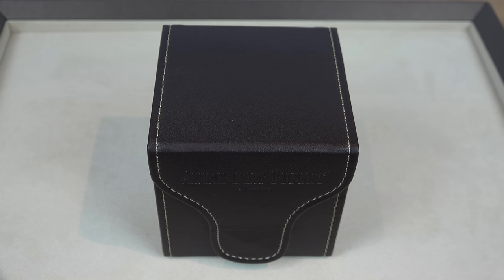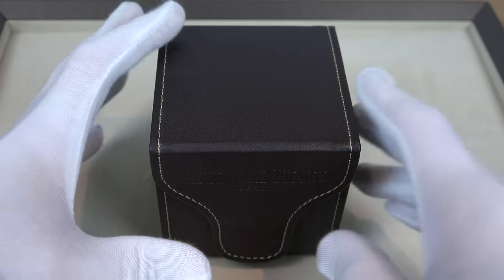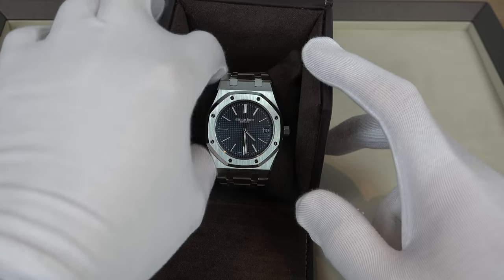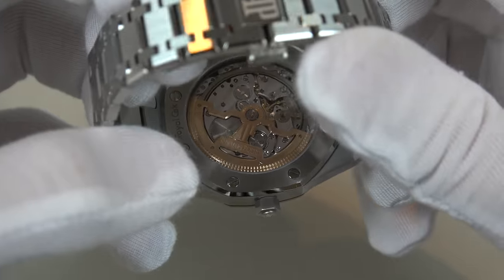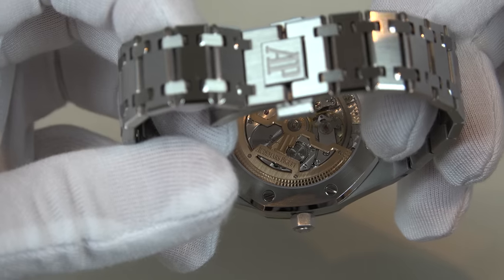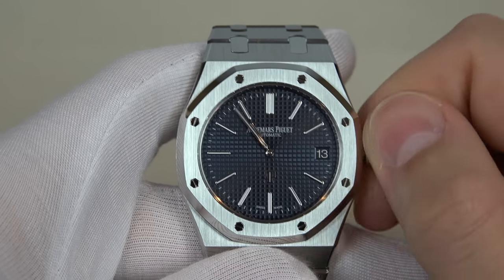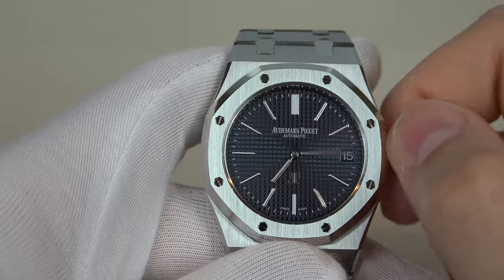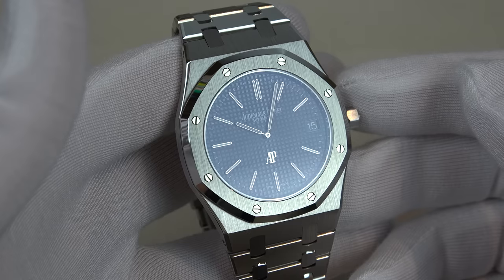How To Set An Audemars Piguet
Hi Everyone and welcome back to the L.W.C channel.

This week I show you How To Set An Audemars Piguet .